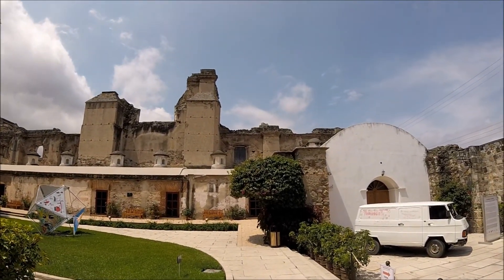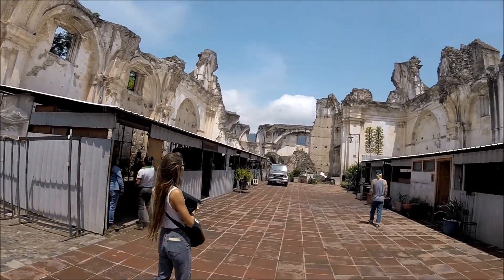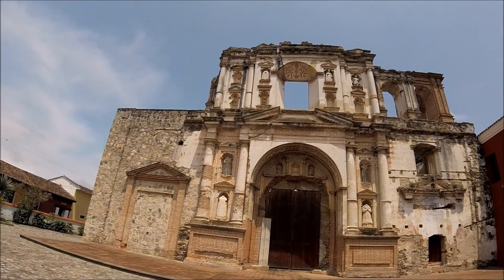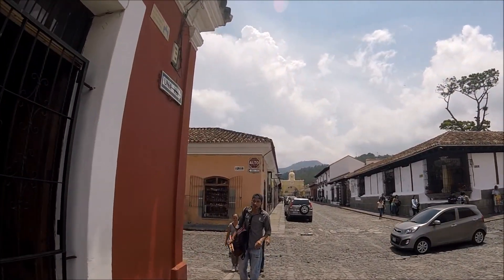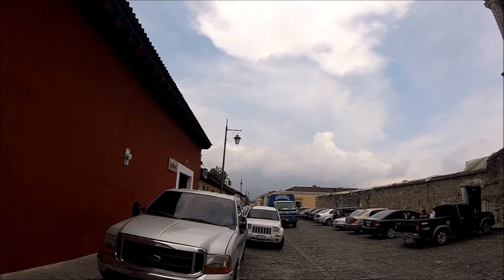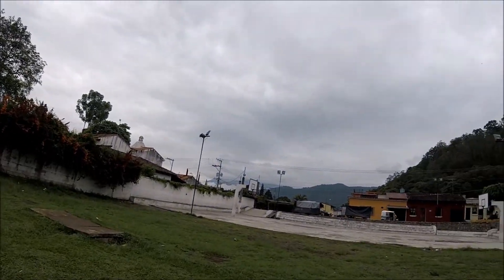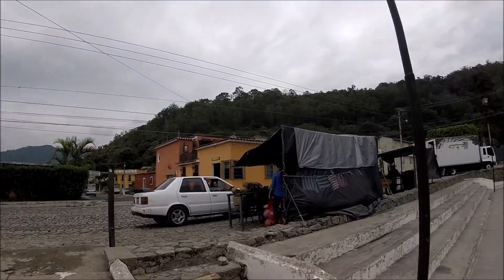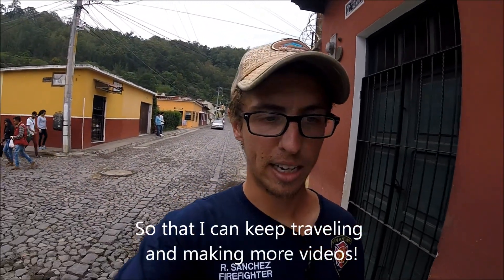Exploring Downtown Antigua and its Old Buildings + History!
Exploring Downtown Antigua and its Old Buildings + History! One of the best things to do or things to see in Antigua.